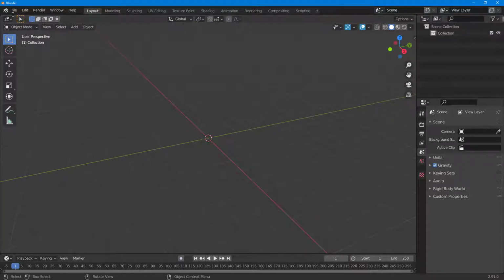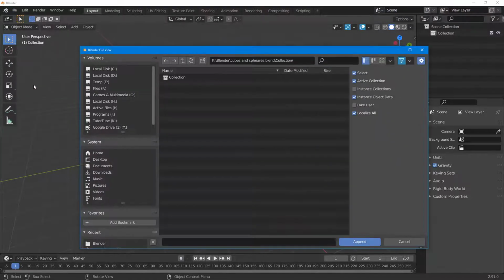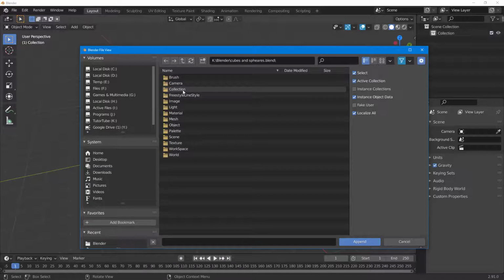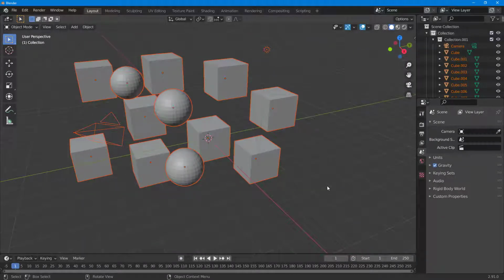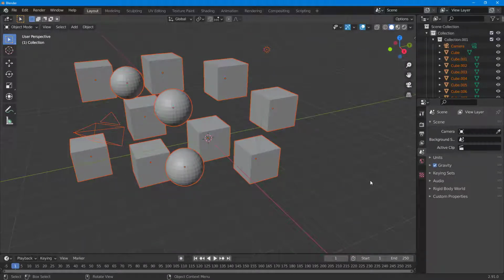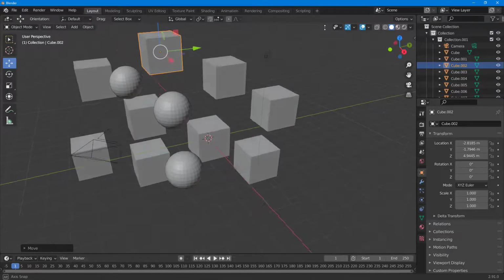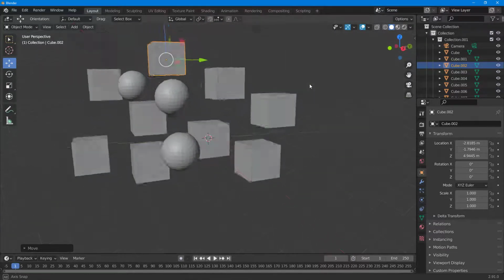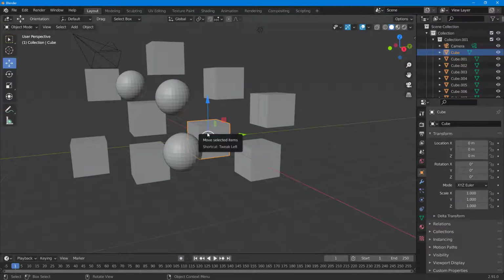Blender Tutorial - Lesson 60 - Append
In this tutorial, we will be discussing about Append in Blender.